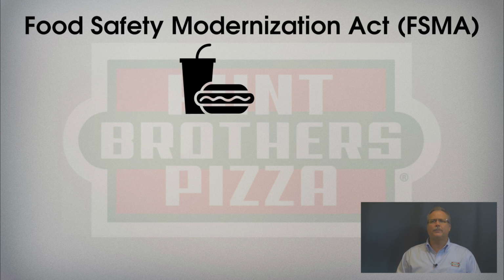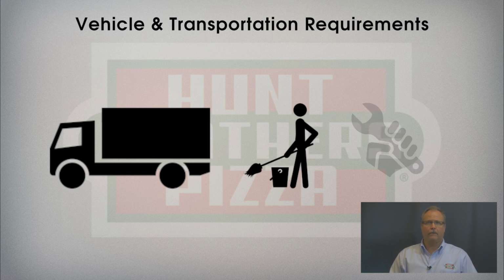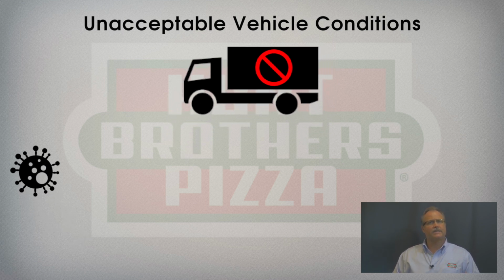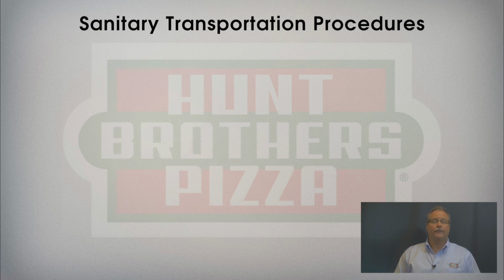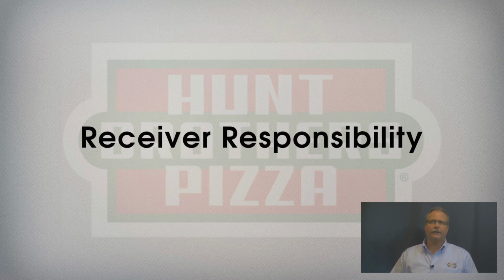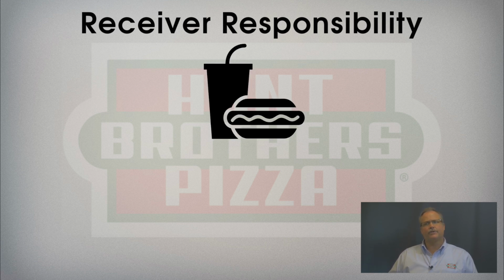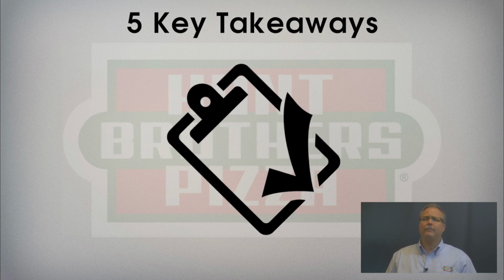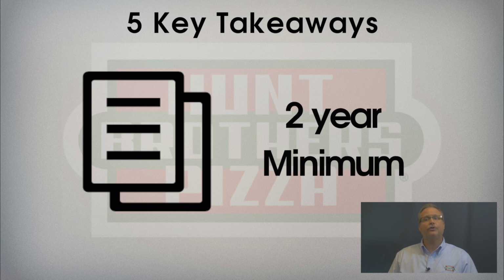Hunt Brothers Pizza - Transportation Safety Act